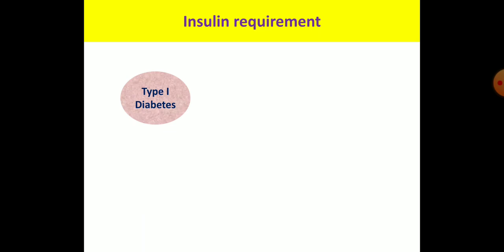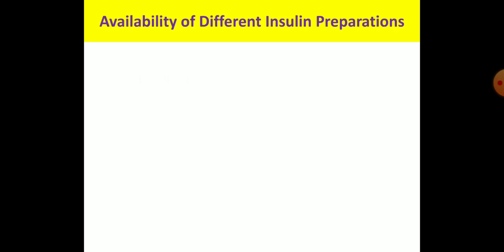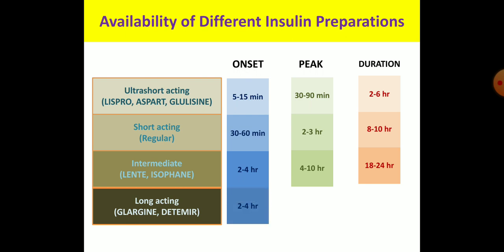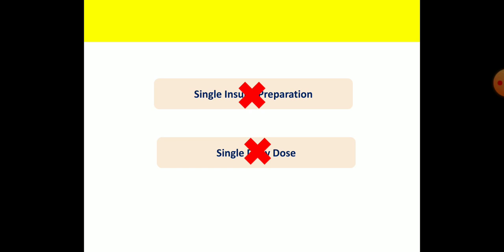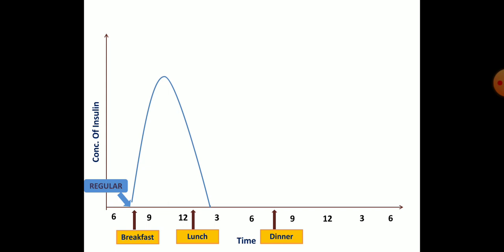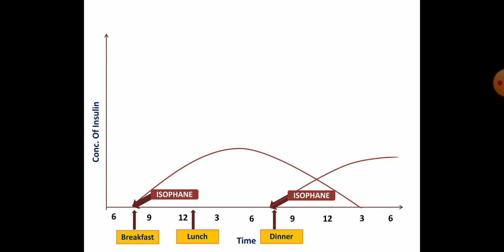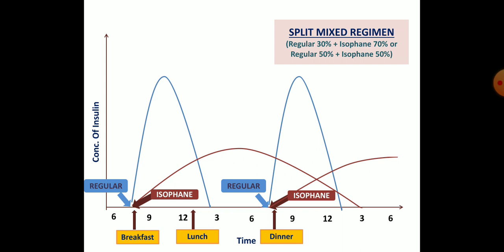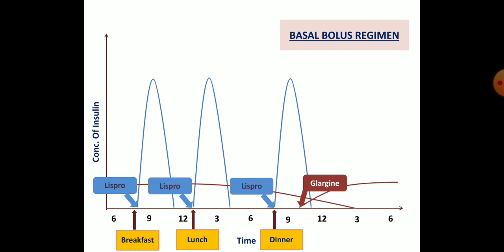Insulin Regimens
Different insulin regimens along with their rationale and their merits and demerits explained.